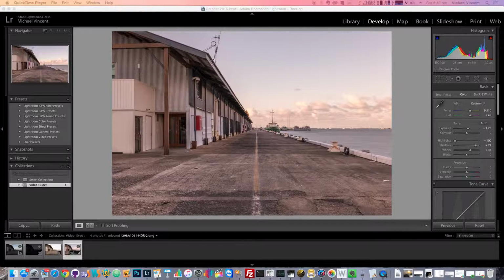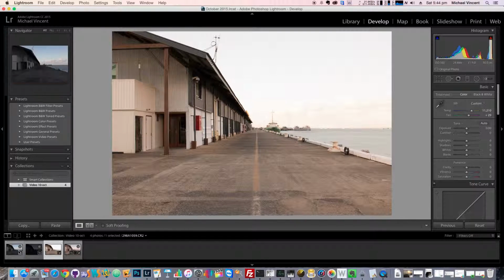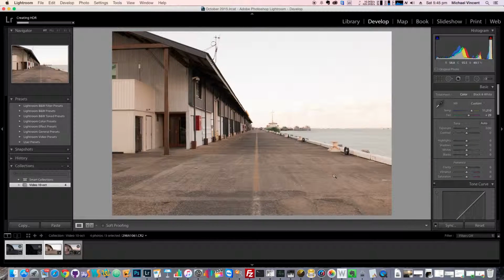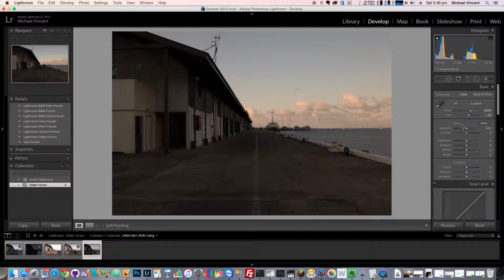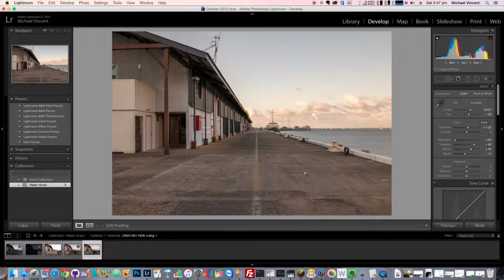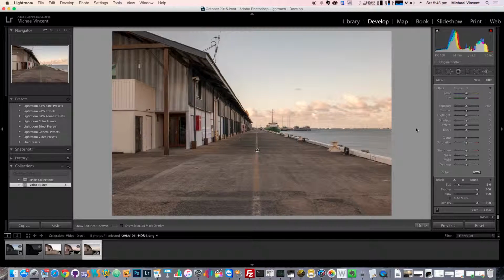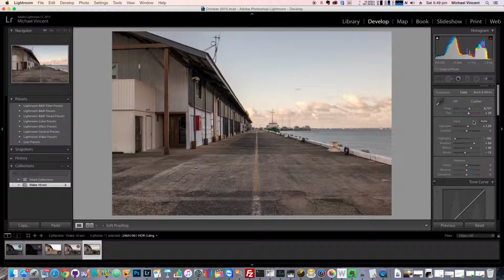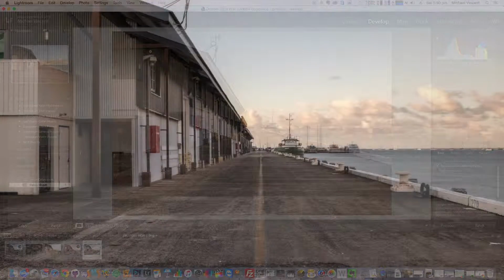Adobe Lightroom CC HDR Tutorial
In this video, Michael will show you how to create stunning High Dynamic Range (HDR) images using the built in HDR merge function.